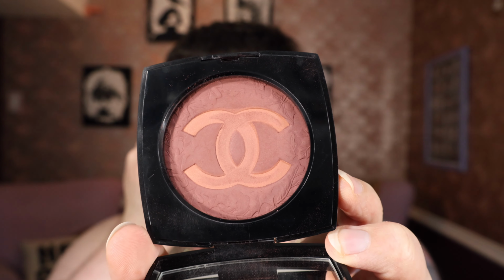can you believe I've had this chanel blush for a year? Do I still love it? CLICK to find out!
I've had this Chanel blush for a year! I can't believe it!!

♡ nails ♡
Bare

♡ WRECK COLLECT PODCAST on SPOTIFY! ♡

If you're a brand that would be interested in sending me PR, please know that I would only accept the PR under the condition that I am permitted to honestly review it on my channel in the way I see fit.